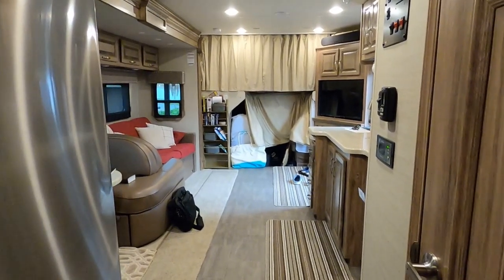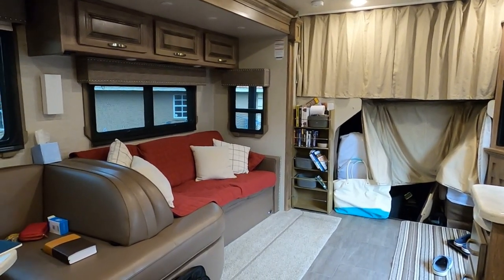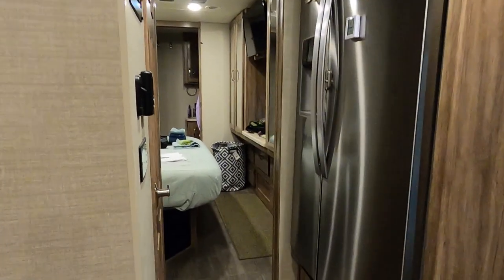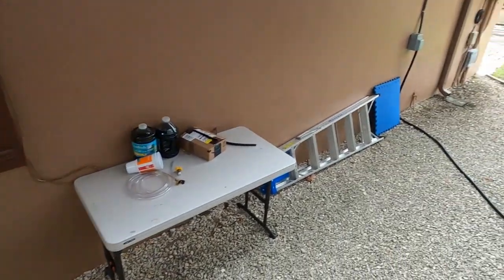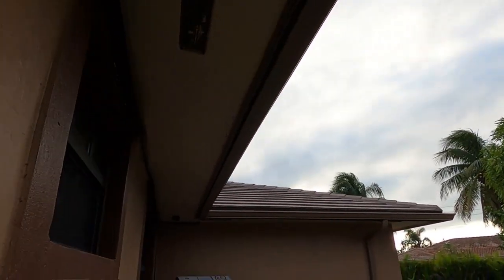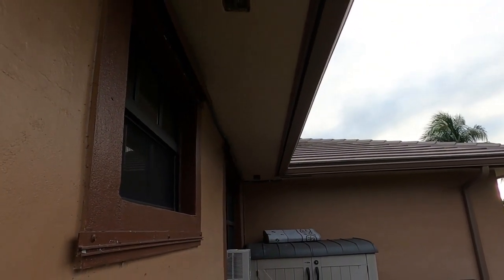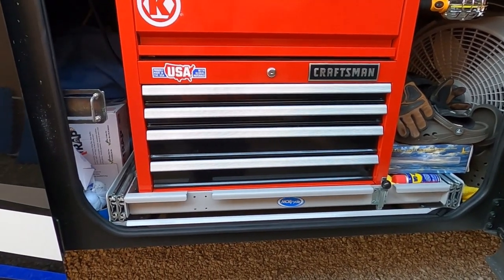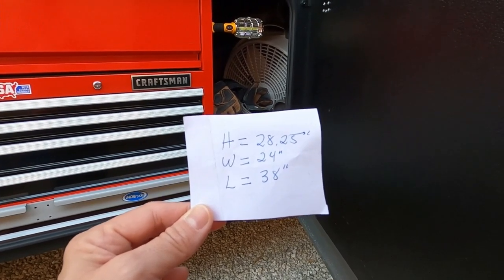Lectric Bikes on a Hitch Carrier and Lectric Bike folded measurements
My hitch carrier held my two folded Lectric Bikes!!  Also, Lectric Bikes folded measurements!

Rola Bag

Hitch Carrier

Hitch Tightener